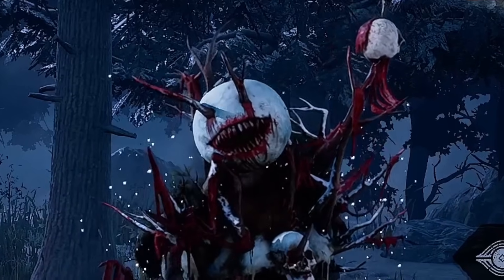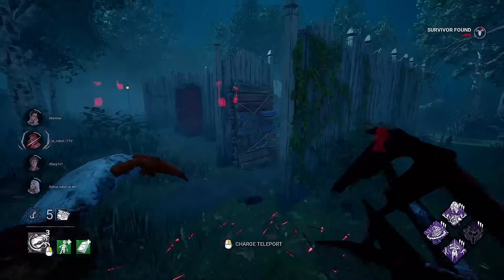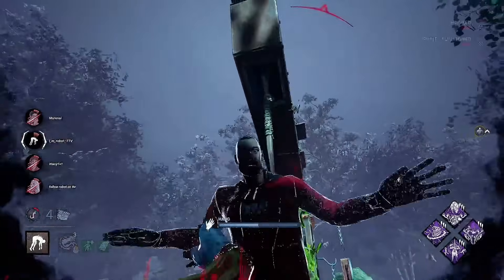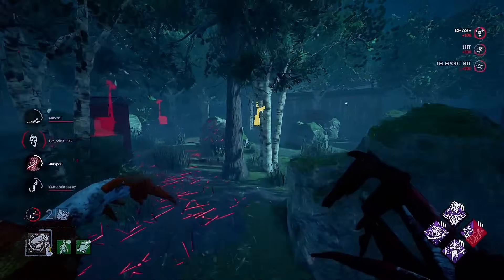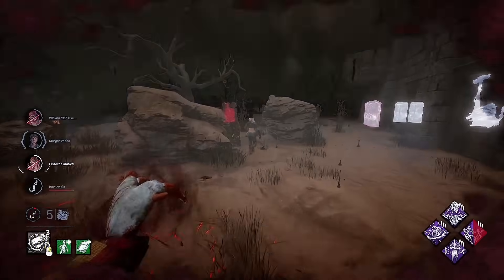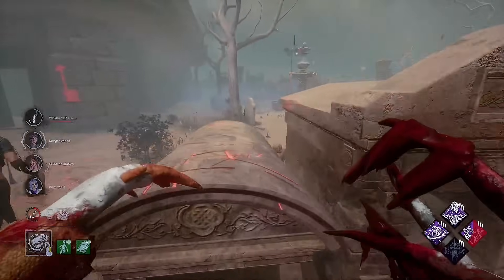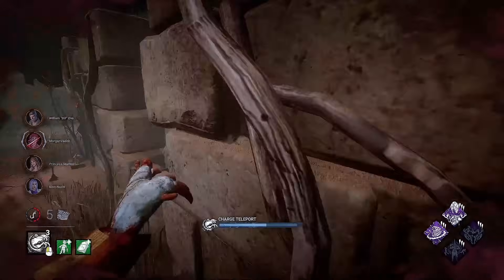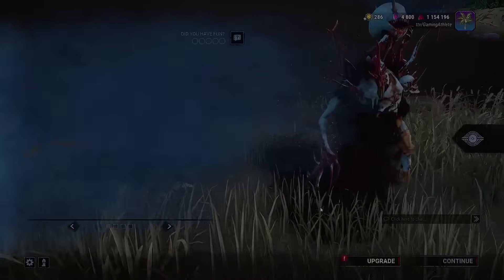This is the PERFECT Perk for The Dredge! (P100 DREDGE) | Dead by Daylight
Timestamps :
Intro - 0:00
Greenville Square - 2:44
Eyrie of Crows - 12:27

All music used in this video is courtesy of ChillHop and is DMCA compliant.